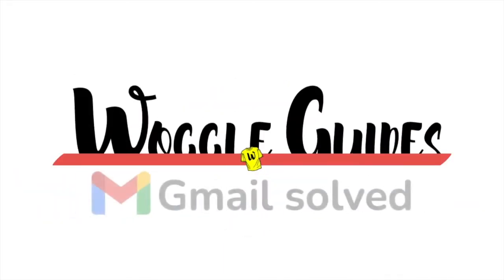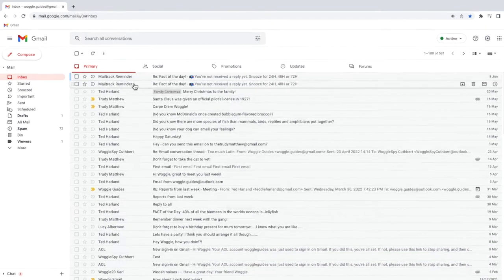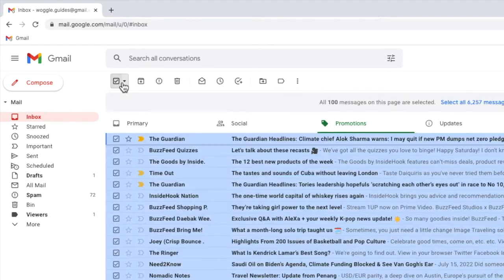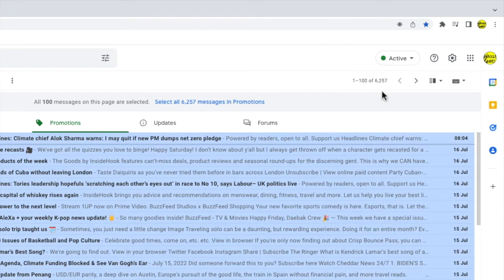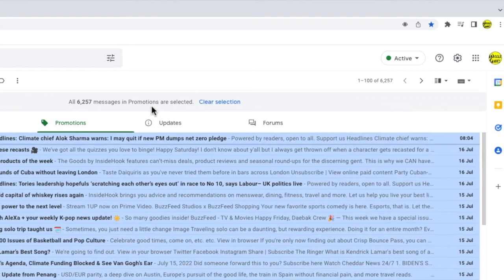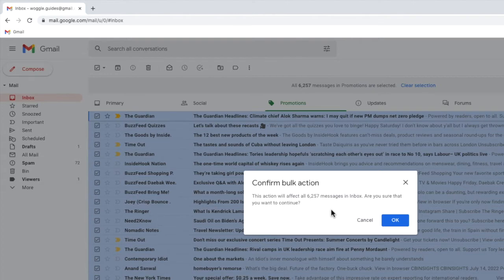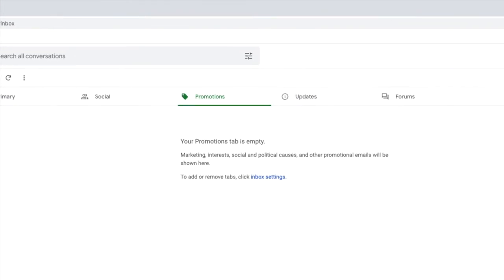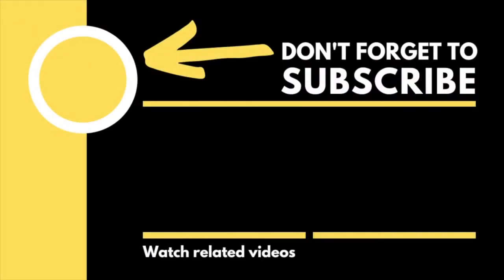How to delete all promotion emails in Gmail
In this guide, I’ll explain how you can quickly delete all of the emails from the Gmail promotions tab

🕔  Key Moments
00:00 | Introduction
00:11 | How to delete all promotions emails in Gmail
02:04 | Wrap up